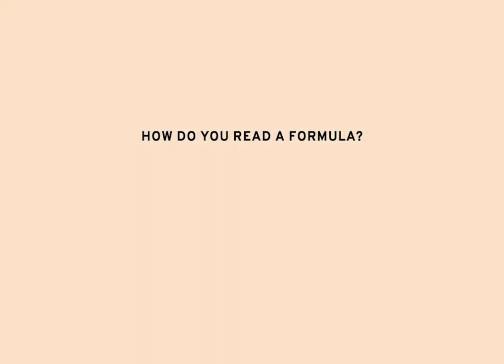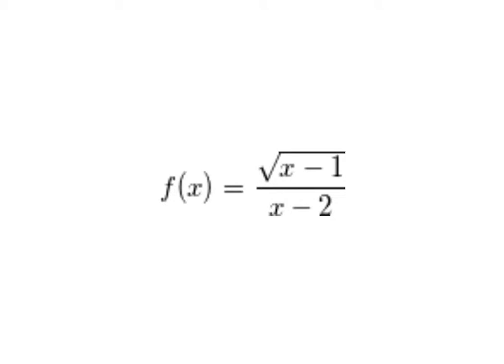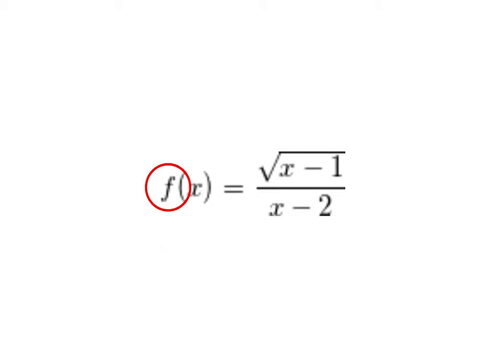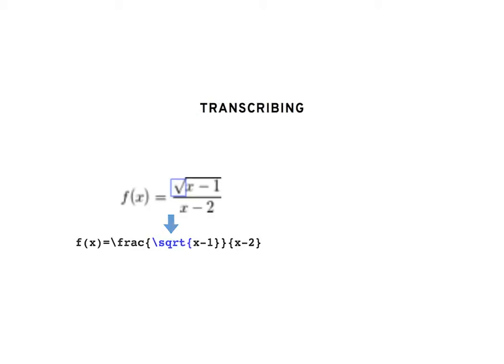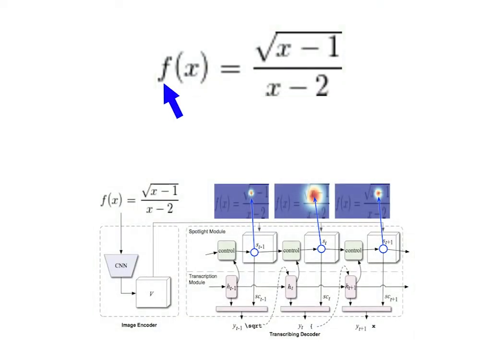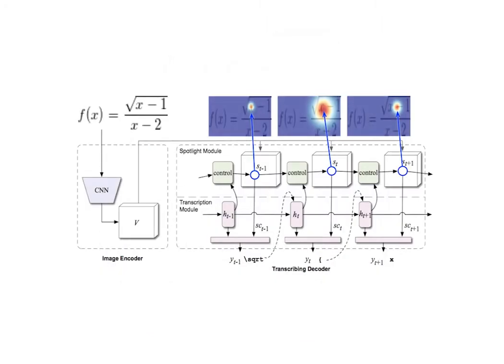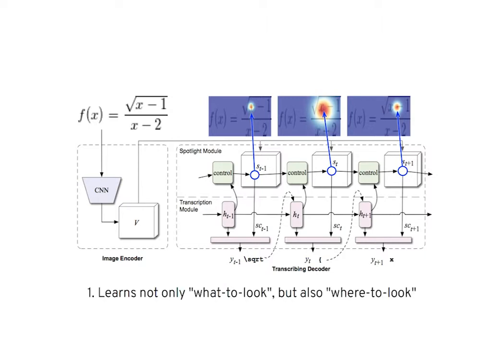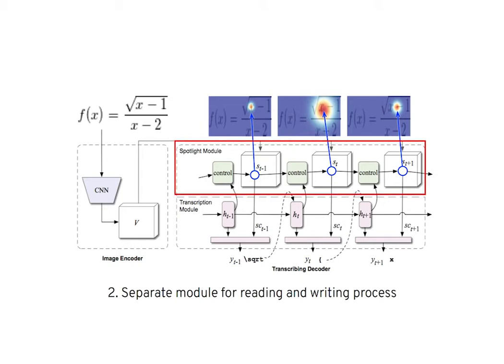Transcribing Content from Structural Images with Spotlight Mechanism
Authors:
Yu Yin (University of Science and Technology of China); Zhenya Huang (University of Science and Technology of China); Enhong Chen (University of Science and Technology of China); Qi Liu (University of Science and Technology of China); Fuzheng Zhang (Microsoft); Xing Xie (Microsoft); Guoping Hu (iFLYTEK Research)